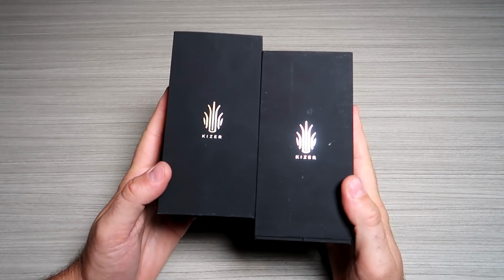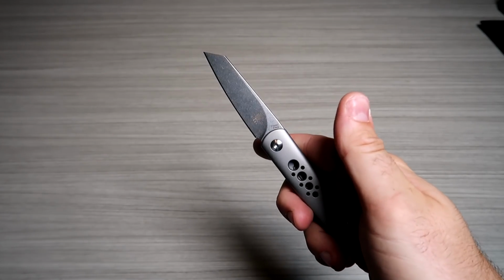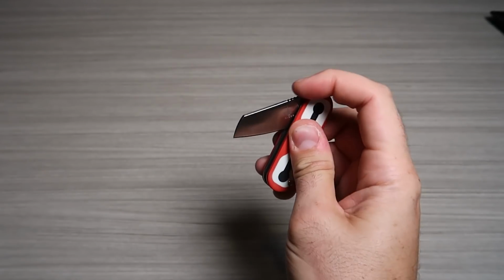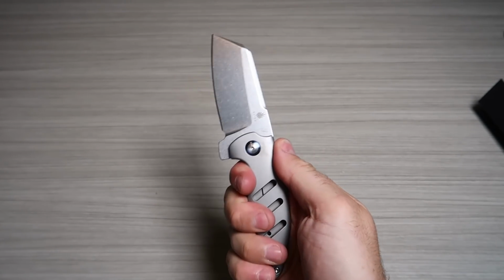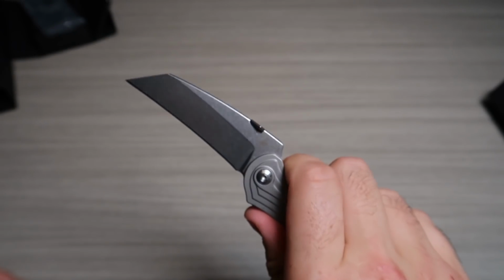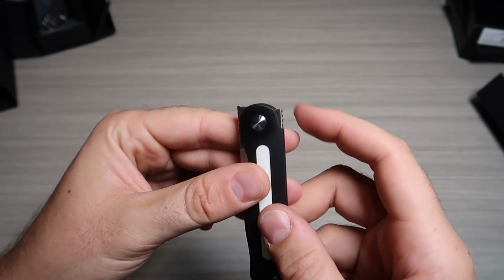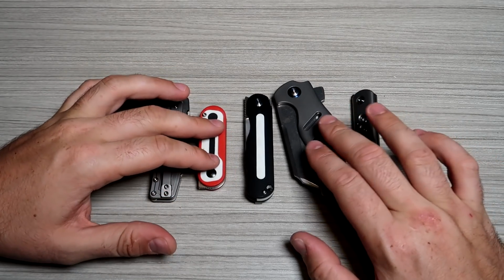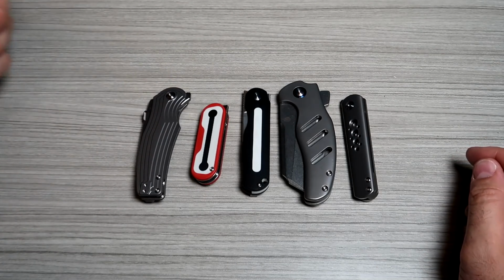5 Weirdest Knives Ever Made